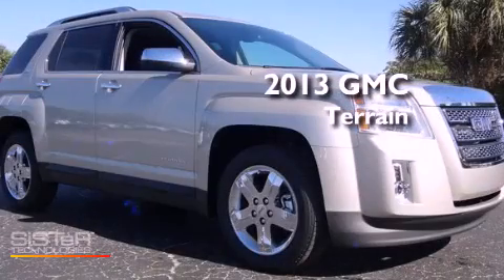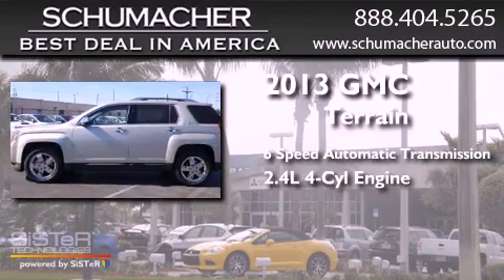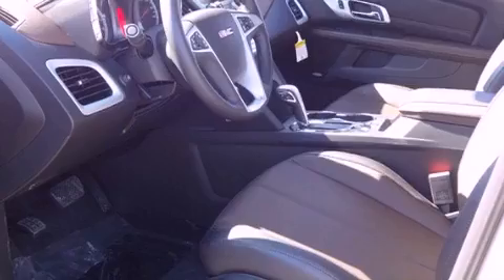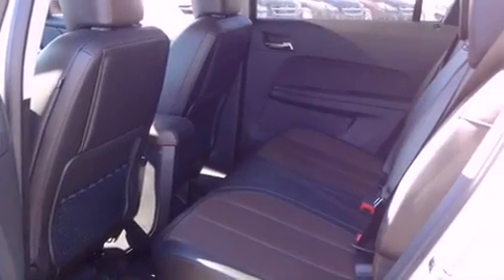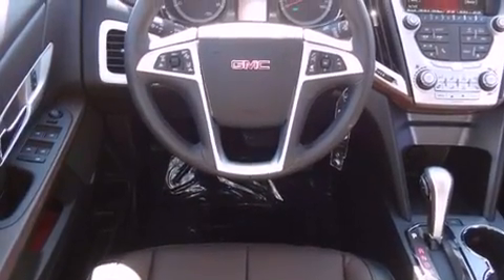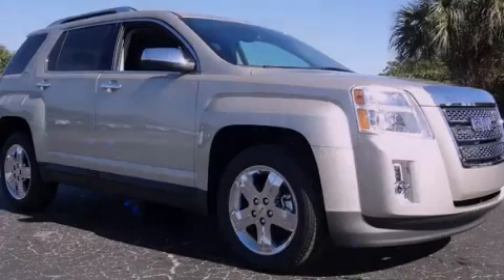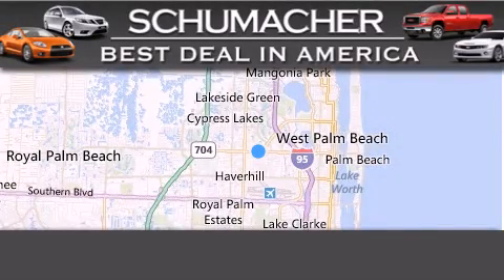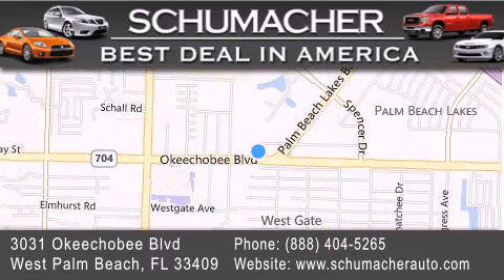2013 GMC Terrain West Palm Beach FL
Year : 2013
 Make : GMC
 Model : Terrain
 Engine : 2.4L 4 cyls
 Trans . : Automatic 6-Speed
 Exterior : Champagne
 Miles : 12
 Interior : Brownstone
 Stock : G013249